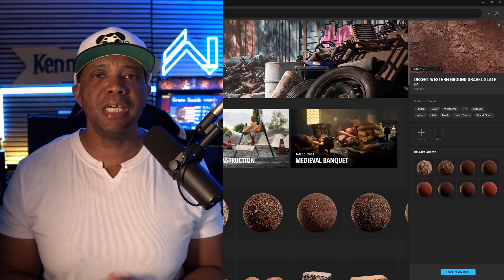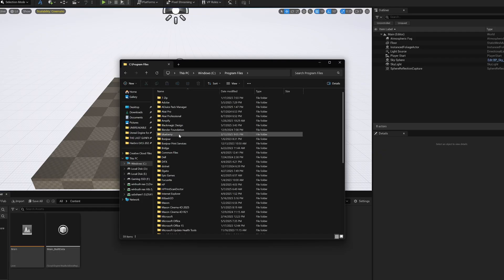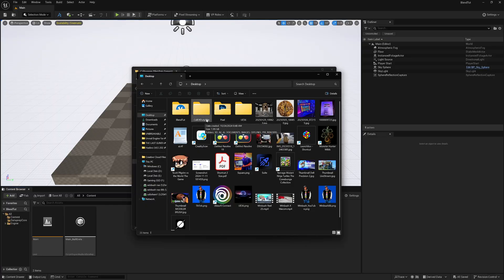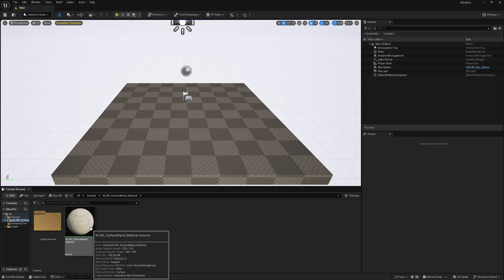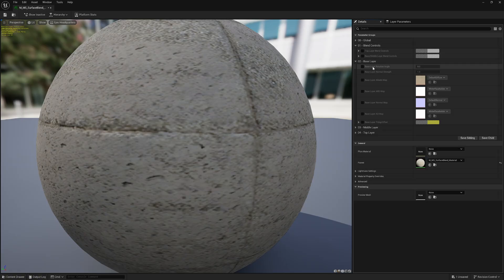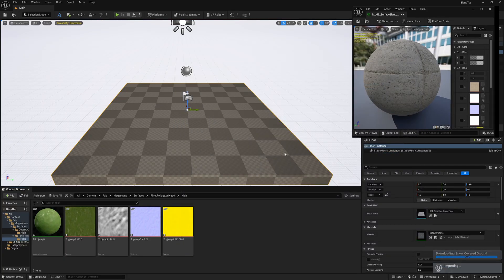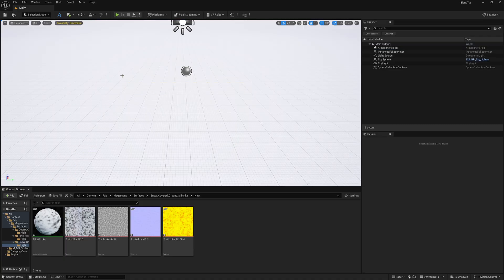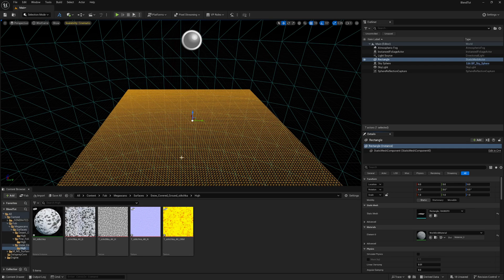How To Blend Materials without Bridge in Unreal Engine 5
In this tutorial I'll show you my hack for still being able to do material blending in Unreal Engine without the use of the Quixel Bridge and using the materials off Fab.